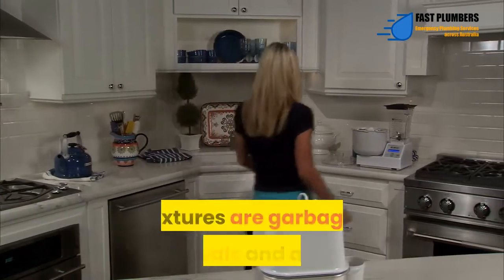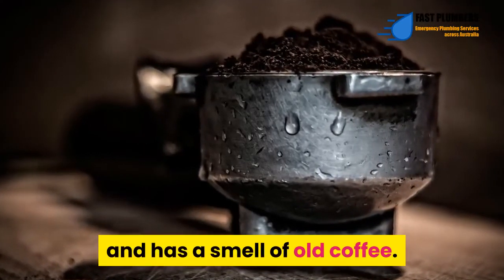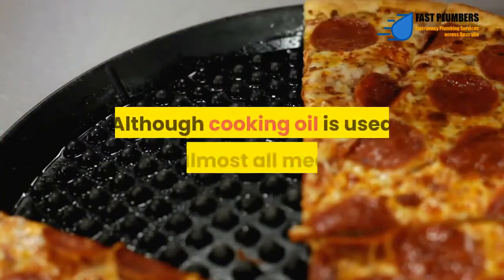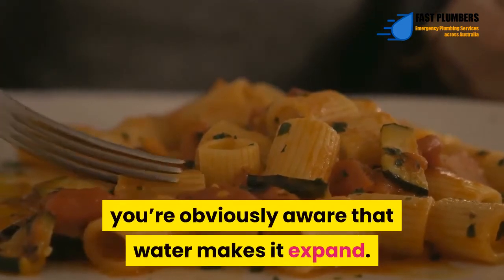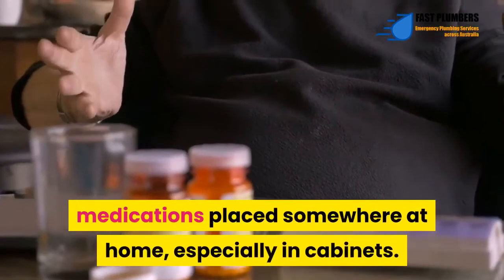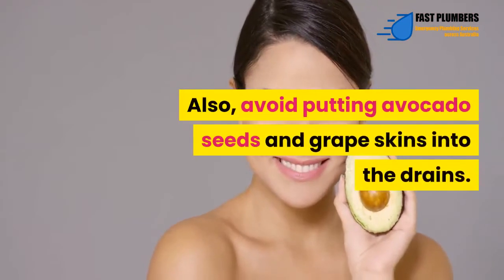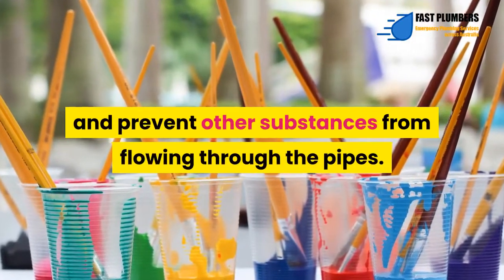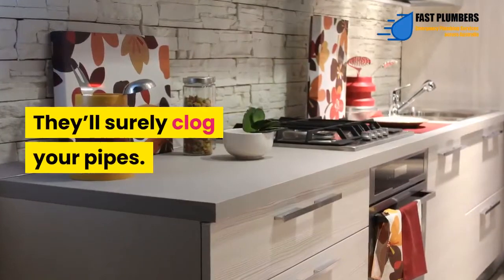10 Products You Should Avoid Putting In Your Garbage Disposal or Drain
To learn more about what products to avoid putting down the drain, and similar other plumbing tips, visit our

10 Products You Should Avoid Putting In Your Garbage Disposal or Drain

Some of the most vulnerable home fixtures are garbage disposals and drains. You can save a lot on repairs involving plumbing by doing the right thing.

This means that you should always take good care of your drains by avoiding to put certain things in them. Here are the 10 things you shouldn’t put in your drain.

1. Coffee Grounds
2. Egg Shells
3. Grease and Cooking Oil
4. Pasta
5. Potato Peels
6. Medicine
7. Fruit Pits
8. Rice and Beans
9. Paint
10. Seafood Shells